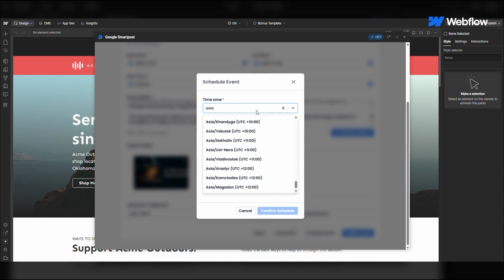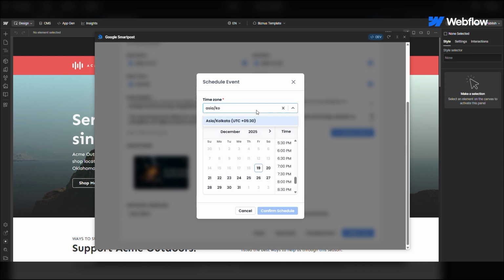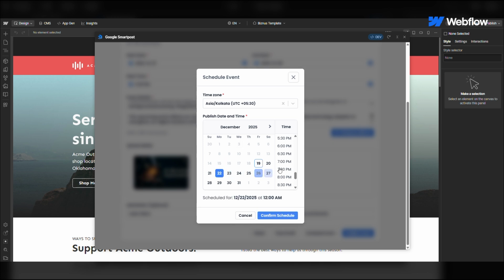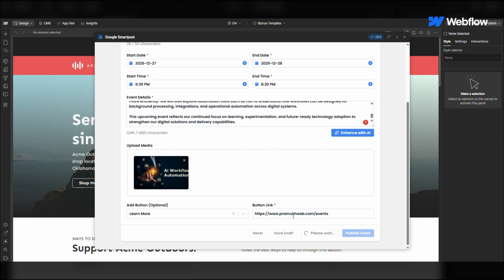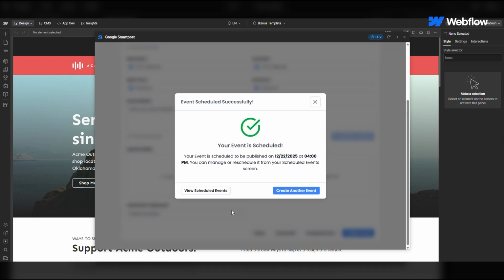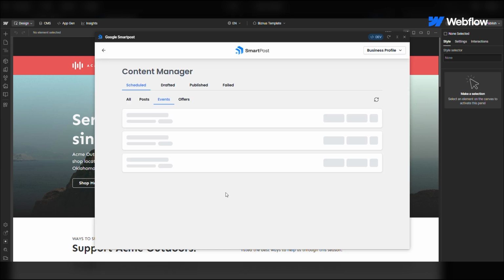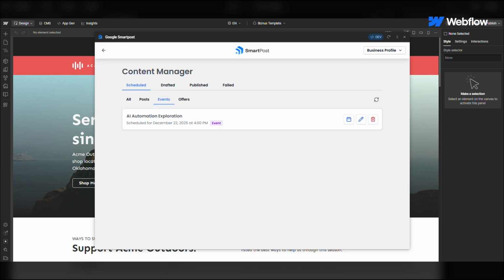How to Schedule Events on Google Business Profile | SmartPost Webflow Tutorial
In this SmartPost tutorial, learn how to schedule event posts for your Google Business Profile using the SmartPost Webflow app.

Scheduling events helps businesses plan promotions, launches, and activities in advance while maintaining consistent visibility on Google Search and Google Maps.

With SmartPost, you can schedule Google Business Profile events directly from Webflow — eliminating manual posting and improving workflow efficiency.

🔹 What You’ll Learn in This Video:

• How to create an event ready for scheduling
• Adding event title, description, and details
• Setting start date and end date
• Adding event start time and end time
• Uploading media (image or video)
• Adding button text and link for registrations
• Opening the scheduling panel
• Selecting timezone, date, and time
• Confirming and scheduling the event
• Viewing scheduled events in SmartPost

SmartPost uses the official Google Business Profile API to ensure secure, structured, and reliable scheduling.

Scheduling events helps improve engagement, maintain consistency, and keep your Google Business Profile active with upcoming updates.

👉 In the next video, learn how to schedule offers using SmartPost.